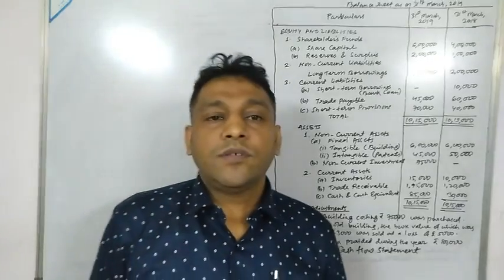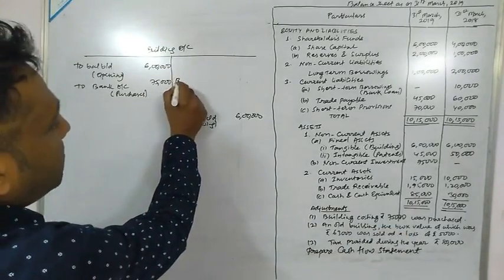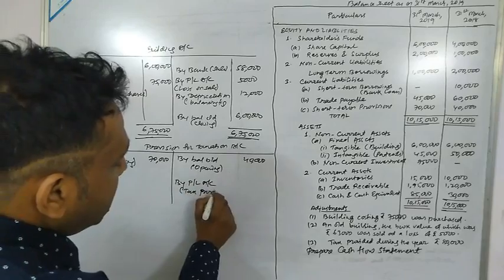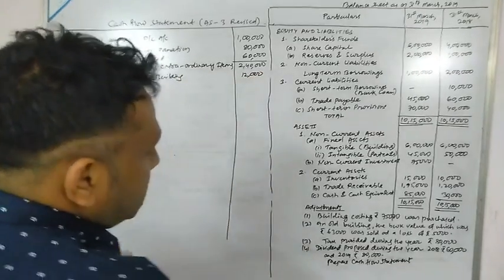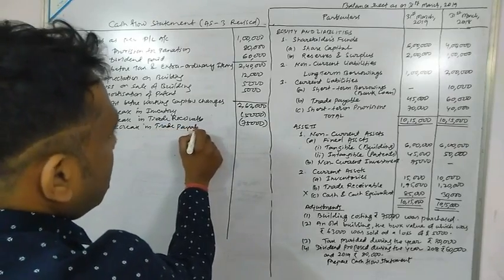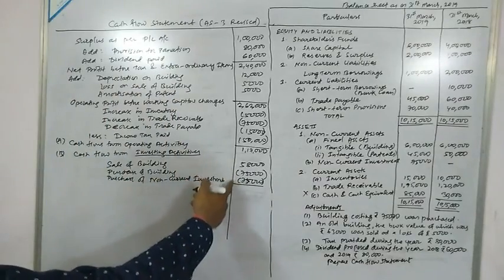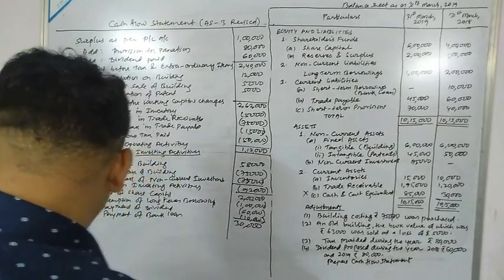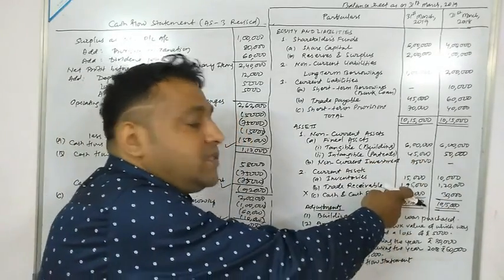CASH FLOW STATEMENT// CLASS XII COMM// BY PRAVEEN AGARWAL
Cash flow statement practical solved with explanations